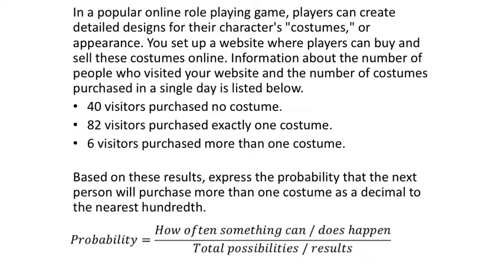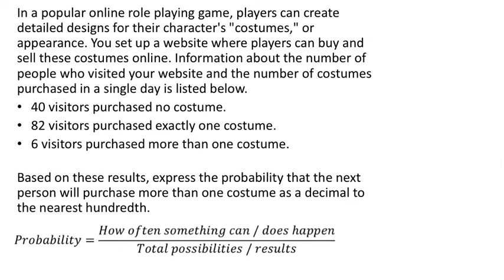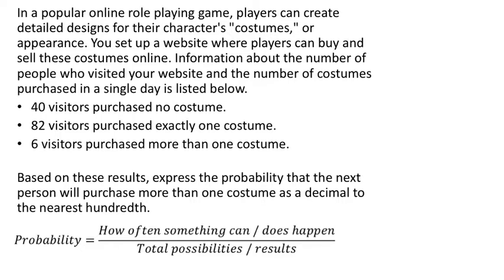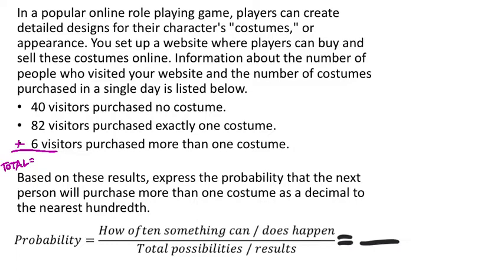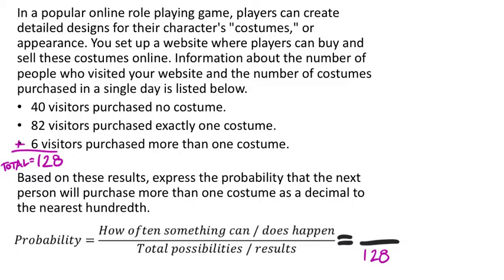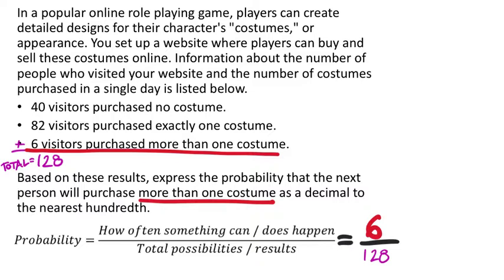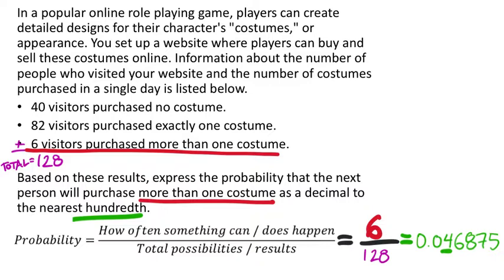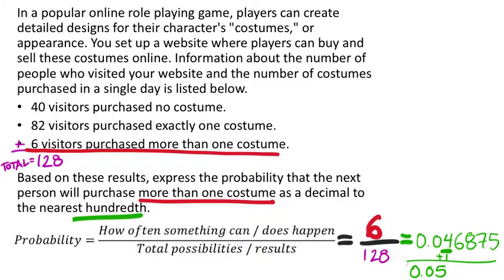RPG Anyone? Probably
Finding a probability.